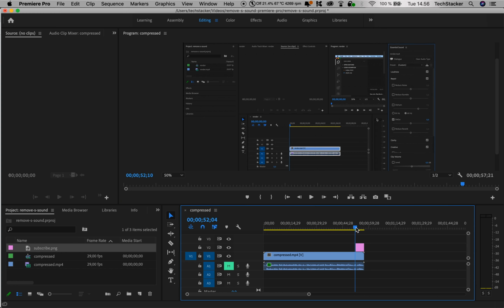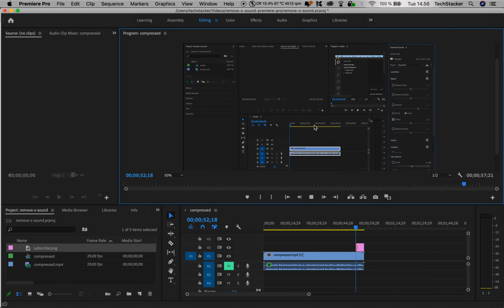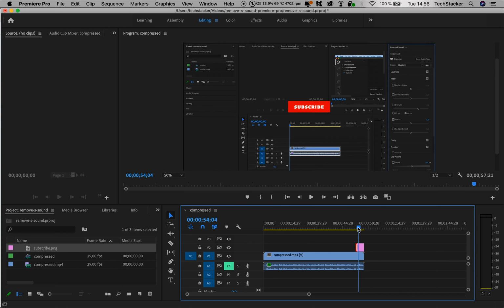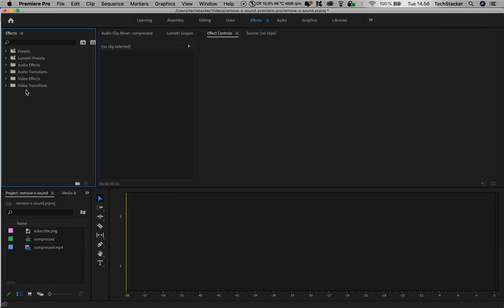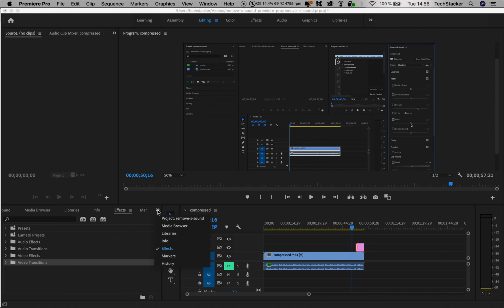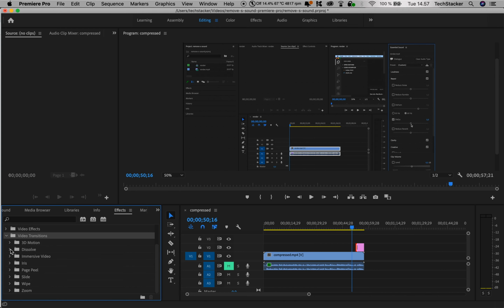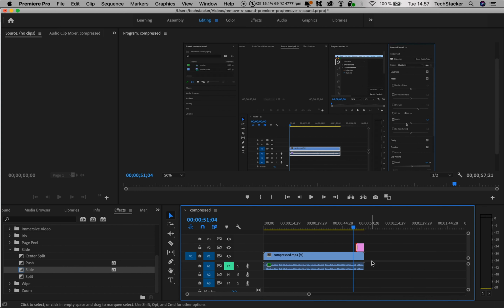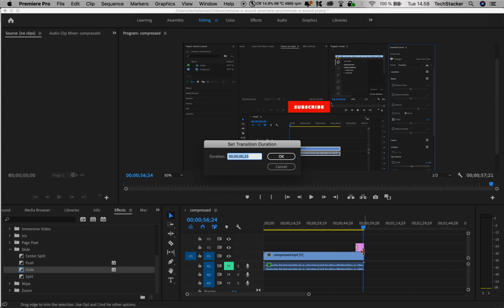How to Apply Transition Effects in Premiere Pro (Quickly)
Learn how to add video transition effects to graphics in Adobe Premiere Pro.

You can say thanks by buying me a coffee — or by liking and commenting on the video.